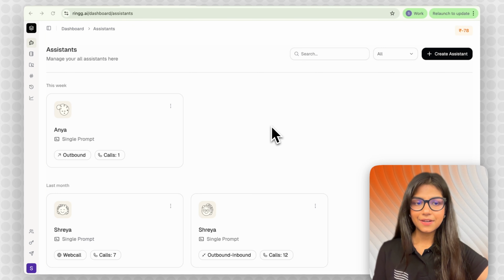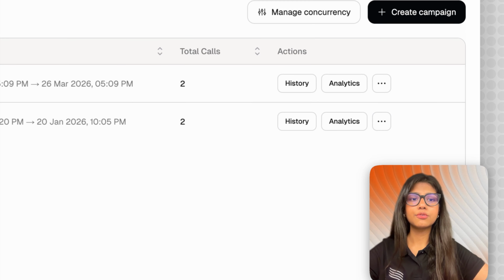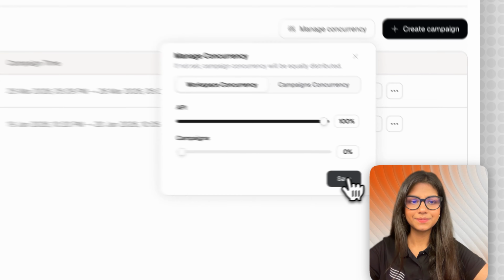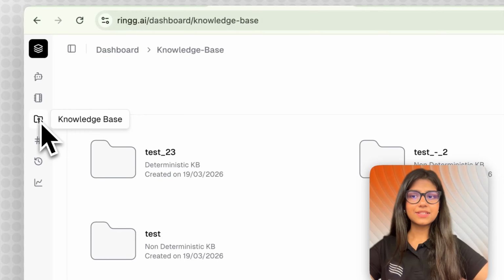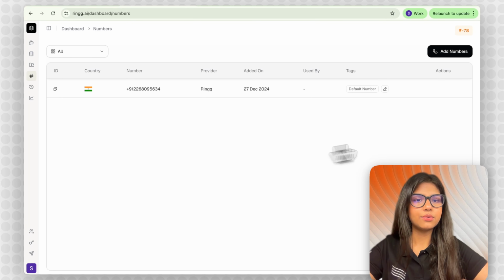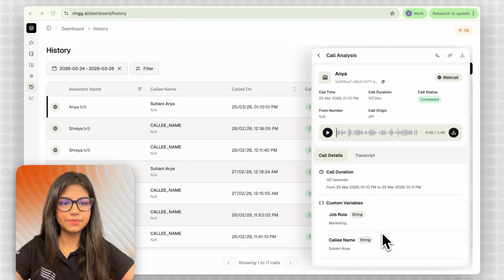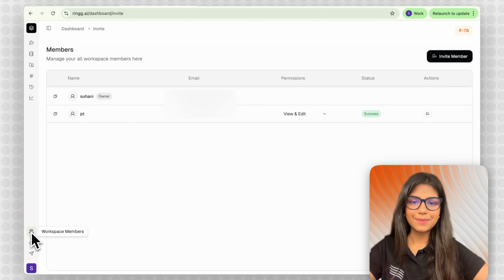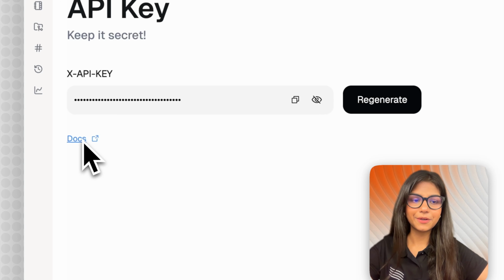Getting Started with Ringg: Everything You Need to Know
New to Ringg? Start here.

In this video, we walk you through everything you need to know to get started with Ringg, from understanding your workspace to running campaigns and scaling conversations.

We cover:
• How the workspace is structured
• Creating and launching campaigns
• Setting up your knowledge base
• Understanding call history and analytics
• Managing numbers, team access, and more

By the end of this, you’ll have a clear understanding of how the platform works and be ready to start building with Ringg.

👉 In the next videos, we’ll dive deeper into agent creation and campaign setup, step by step.